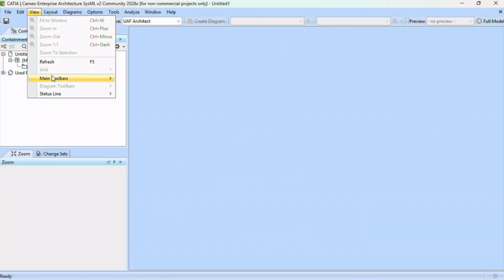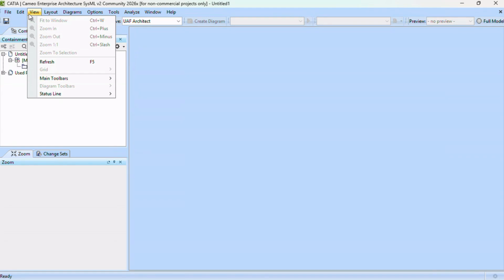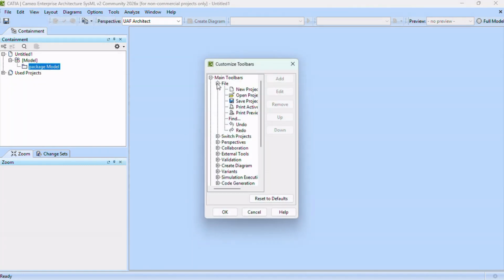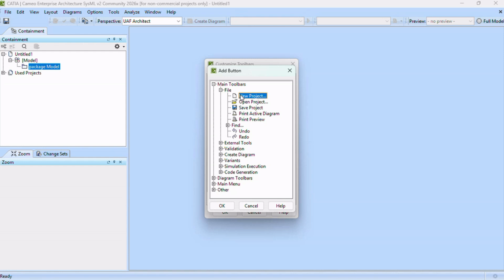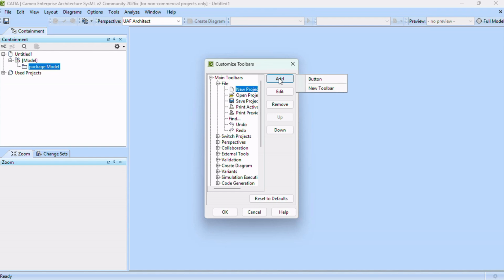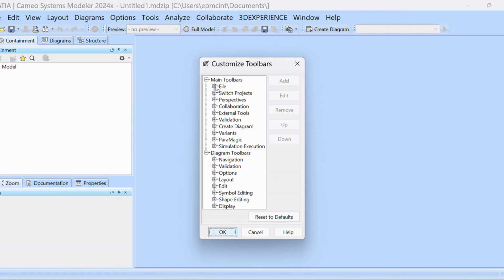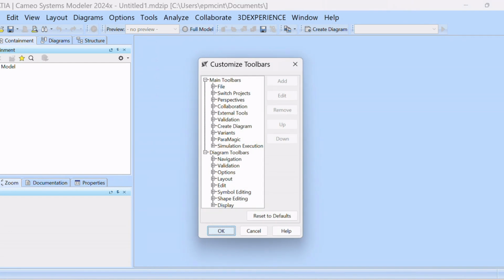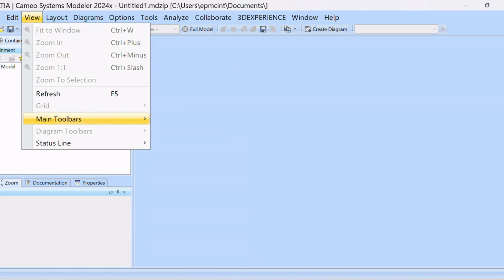3. Demystifying The User Interface In CATIA Cameo System Modeler--Customizing Your Toolbar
Tired of clicking through endless menus just to find the tools you actually use? Let’s fix that!

In this quick tutorial, I’ll show you exactly how to customize your toolbar in Cameo Systems Modeler 2024x. Whether you're a seasoned pro or just diving into Model-Based Systems Engineering, setting up a personalized workspace is a total game-changer for your daily productivity.

At Mad Badger, we’re all about working smarter, not harder. I’ll walk you step-by-step through:
✨ Adding your most-used buttons to existing menus
🛠️ Building brand-new, custom toolbars from scratch
🗑️ Clearing out the visual clutter by removing tools you never click
🔄 The ultimate "Oops!" button—how to easily reset everything back to the default settings

It’s super easy, doesn't require any coding, and will save you a ton of time on your next big project.